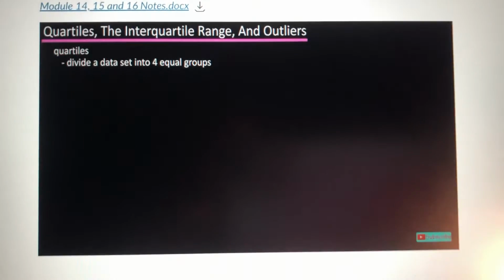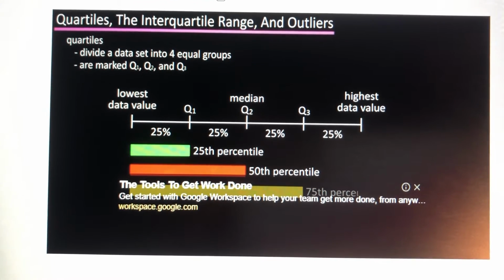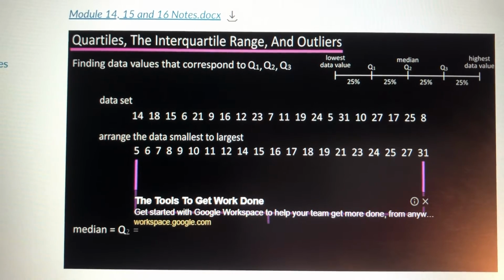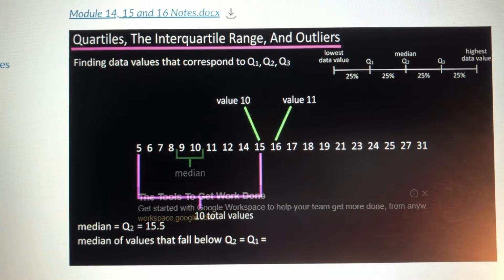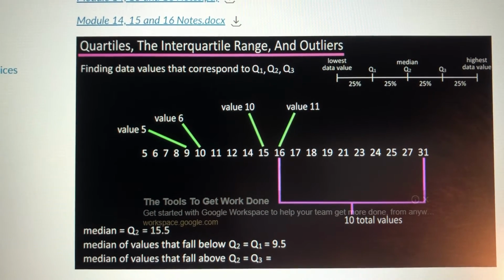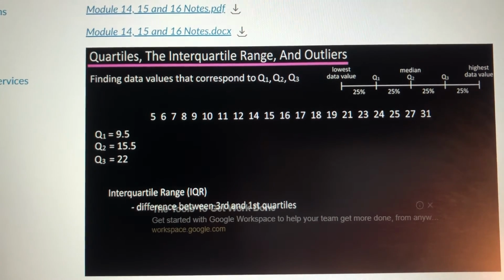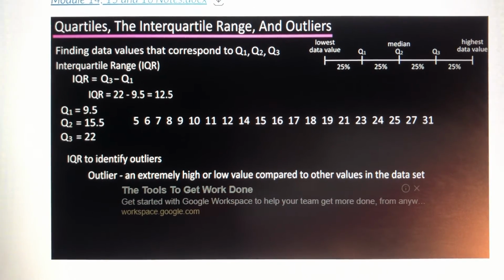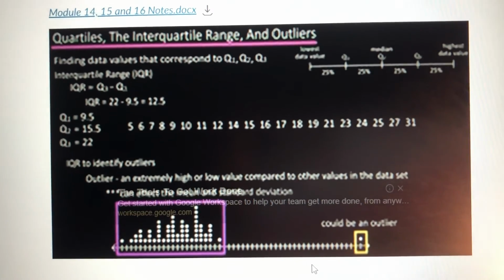September 12, 2022